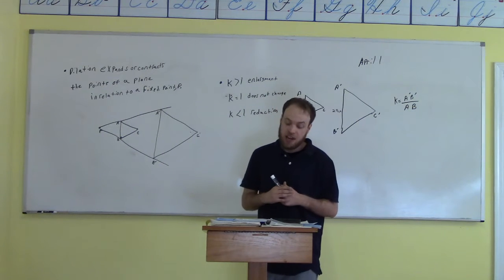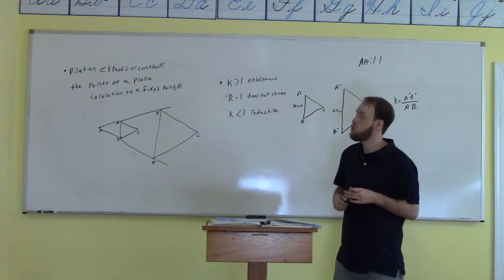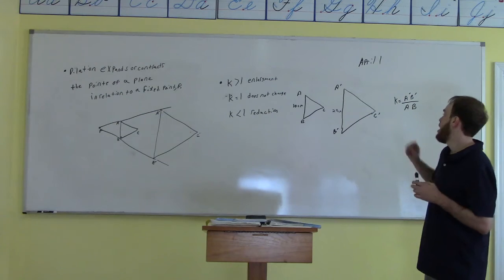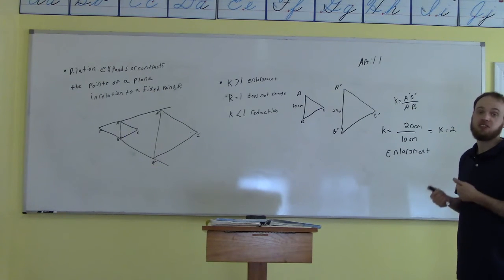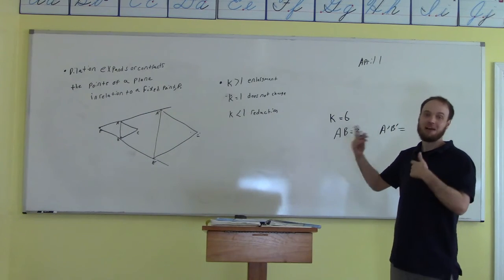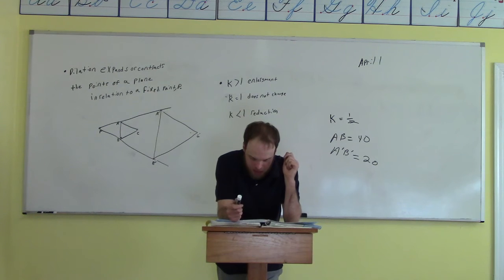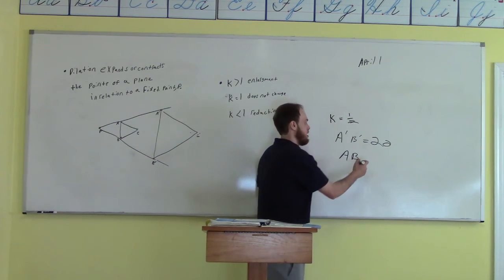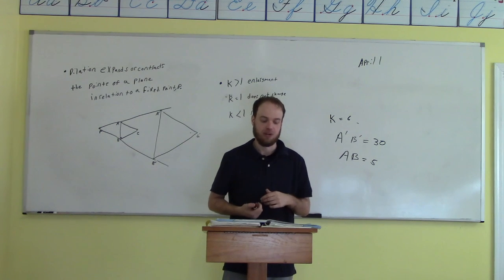HS geometry 4 1 2020